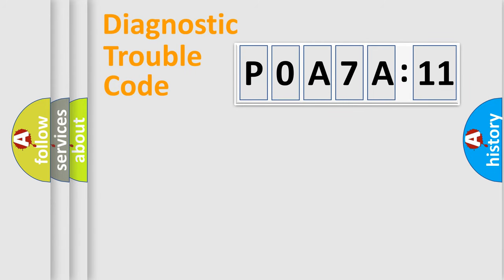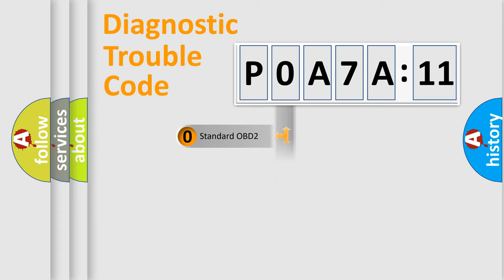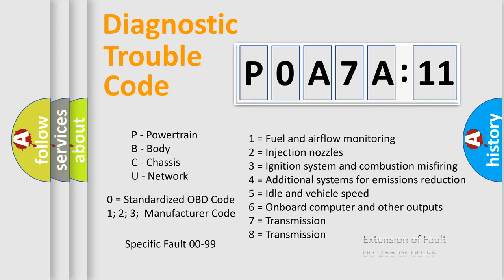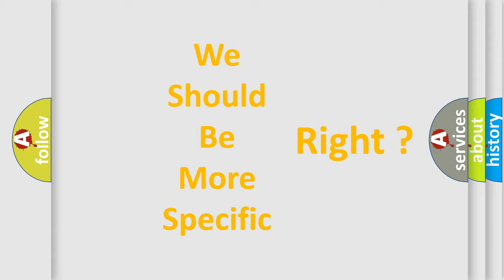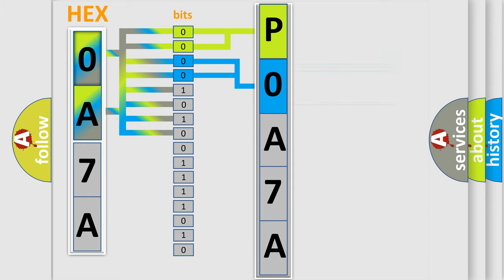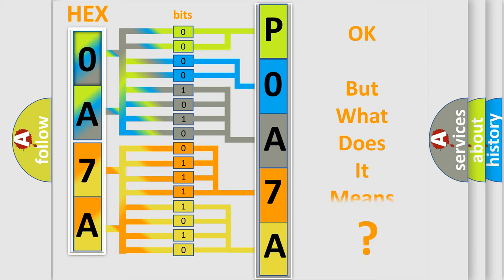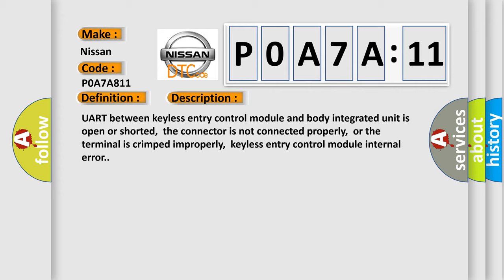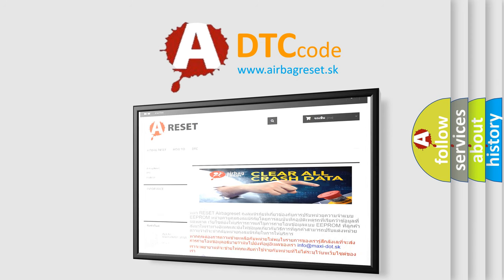DTC Nissan P0A7A-811 Short Explanation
Contents:
0:21 Basic DTC analysis according to OBD2 protocol standard.
1:48 Insight into programming
2:58 A diagnostically understandable description of the Diagnostic Trouble Code
3:05 Basic error definition

Make:
Nissan
Code:
P0A7A 811
Definition:
Keyless UART Communication Failure
Description:
UART between keyless entry control module and body integrated unit is open or shorted,the connector is not connected properly,or the terminal is crimped improperly,keyless entry control module internal error.
Cause:
Loose wiring harness connectionPoor contact in Body Integrated Unit connectorDefective keyless entry control module